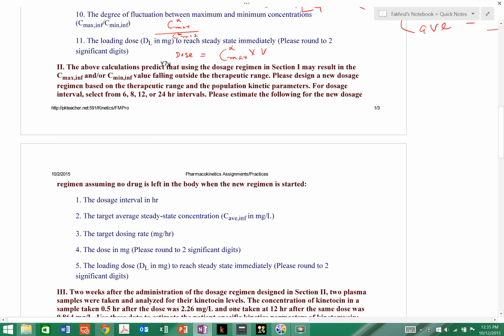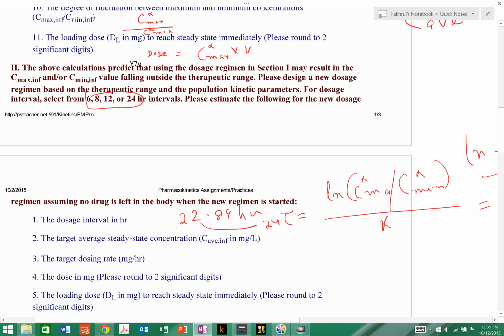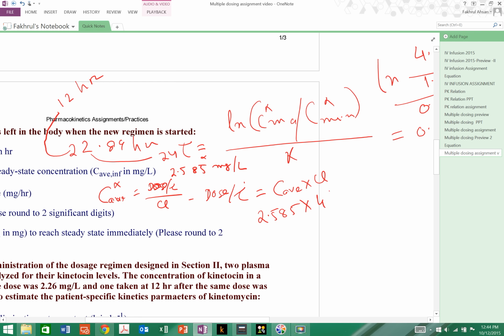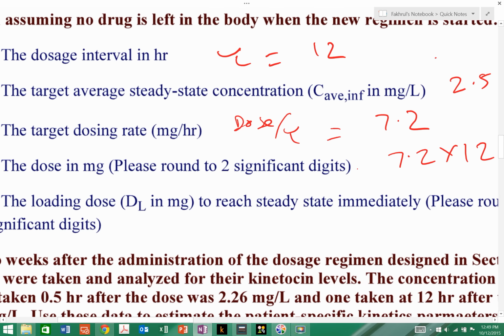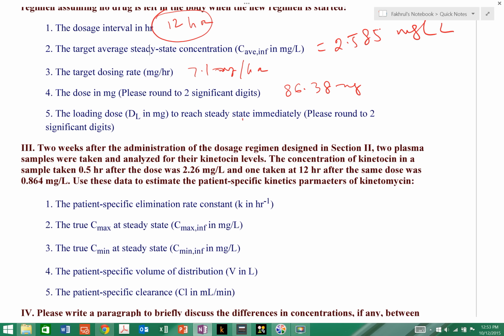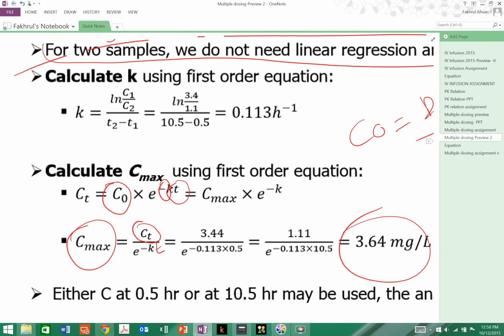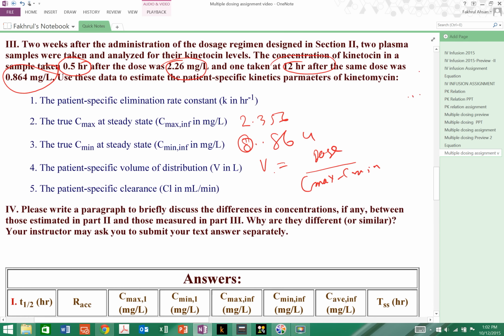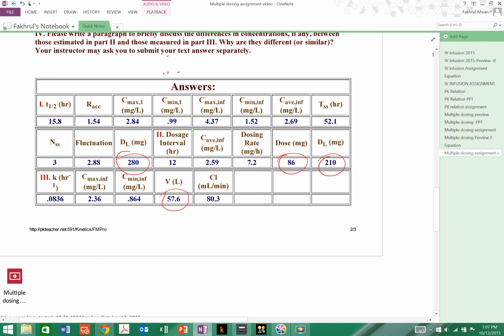Multiple dosing assignment video 2